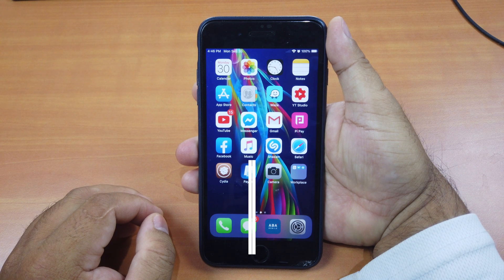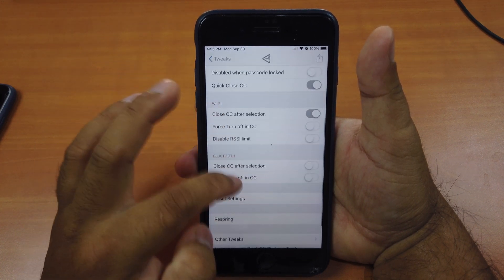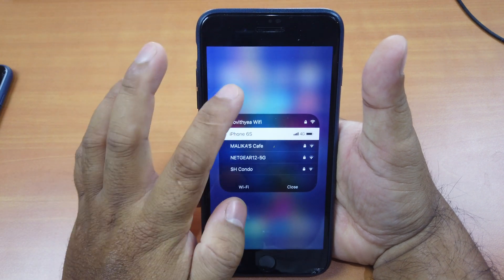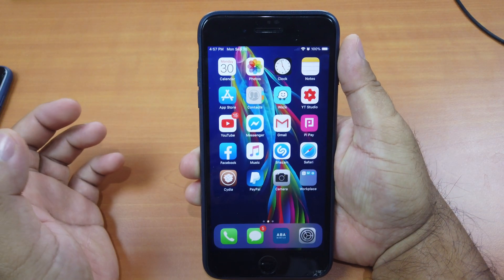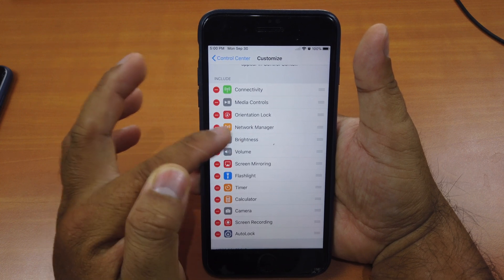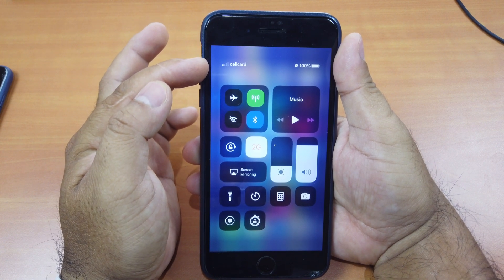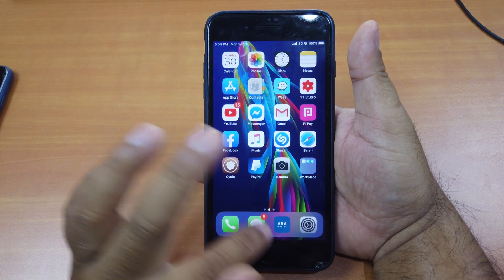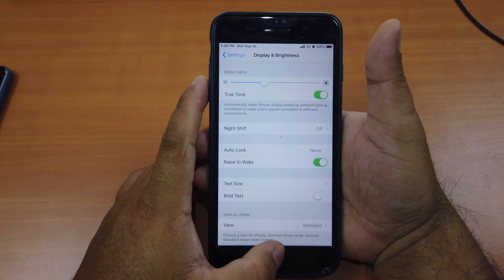3 Most Requested Control Center Tweaks You Must Install | Cydia Tweaks | iOS 12.x.x Jailbreak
These are 3 most requested control center tweaks that you must install after you jailbreak your iOS 12 devices.